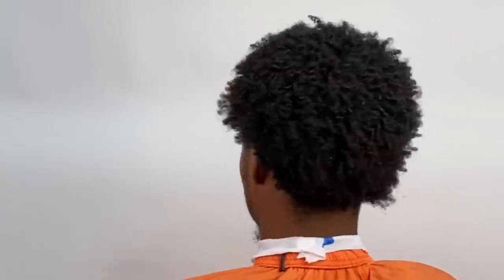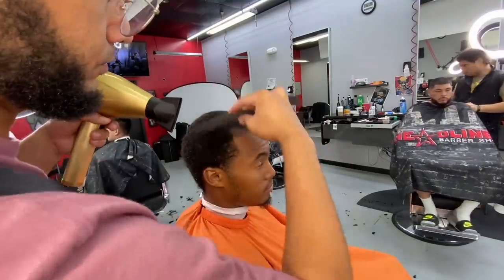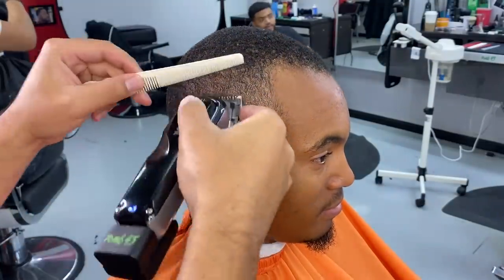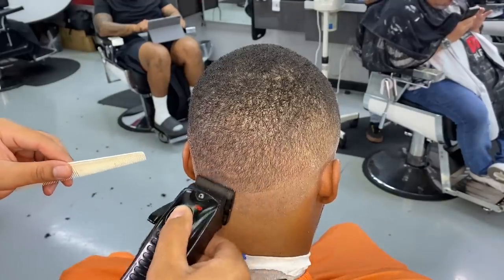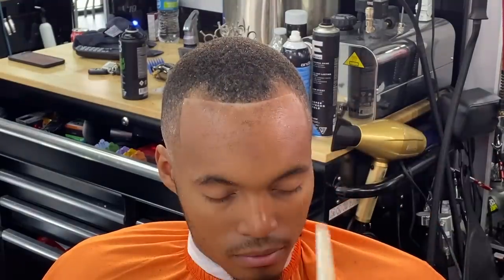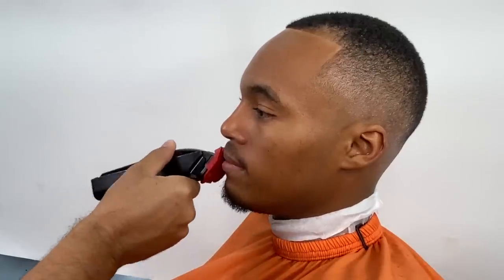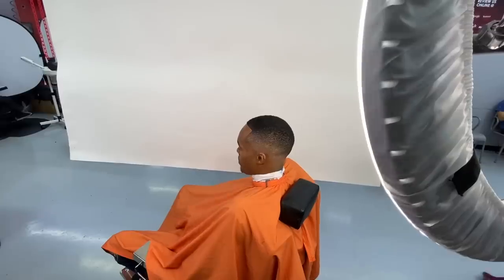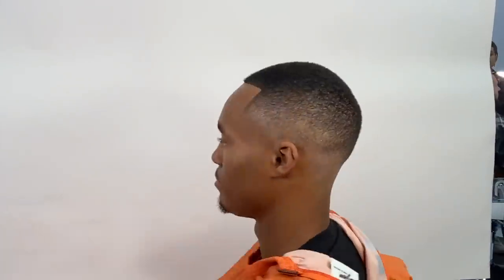BRUH, THIS IS A SIGN TO GET A BUZZ CUT!!!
Where I CUT HAIR:

Headlines Barbershop North Dale

13032 N Dale Mabry Hwy,